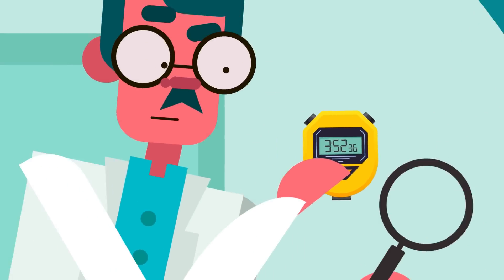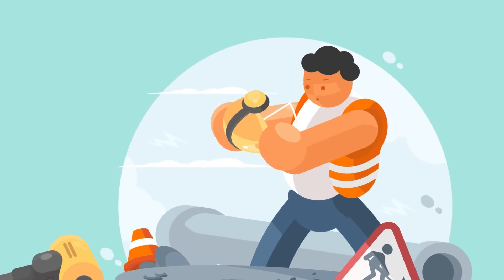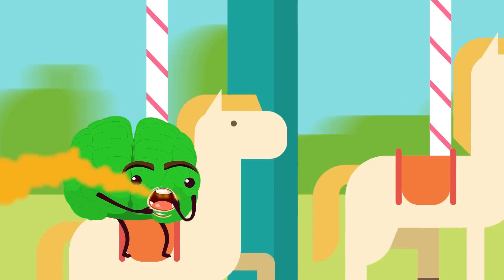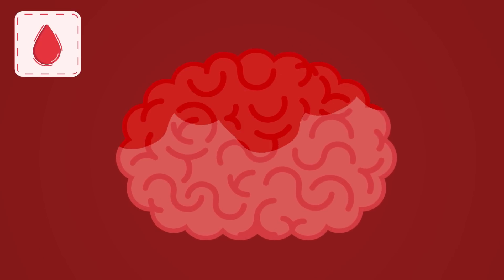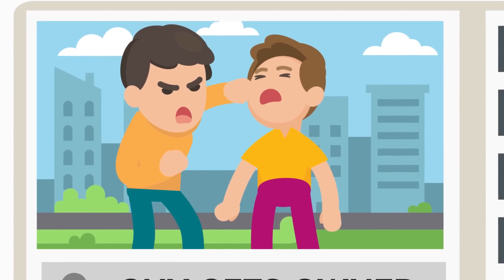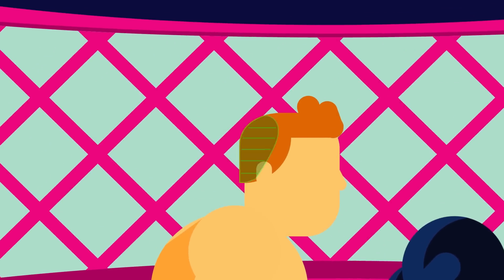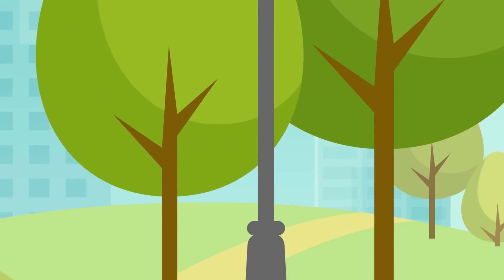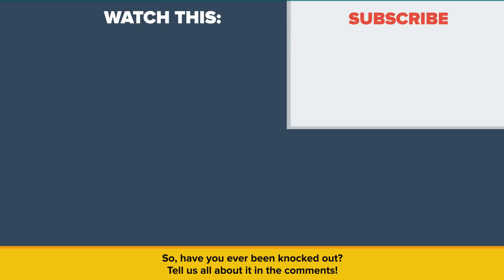What Happens When You Are KNOCKED OUT?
One second you’re there, the next you’re not. Rendered unconscious, on the floor, your world has turned to black. It could be for a matter of seconds, minutes, hours, or worse. Today we’ll investigate how and why, in this episode of the Infographics Show, What Happens When You Get Knocked Out?